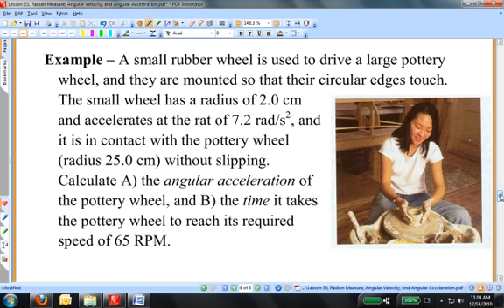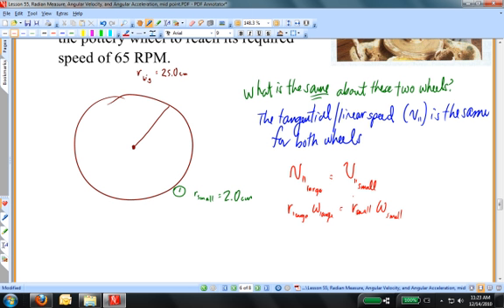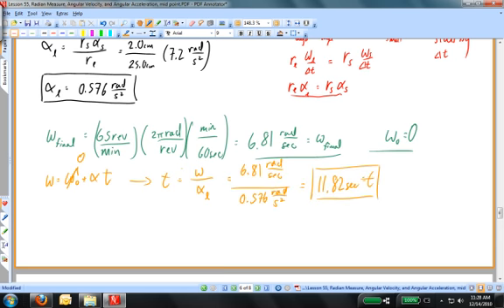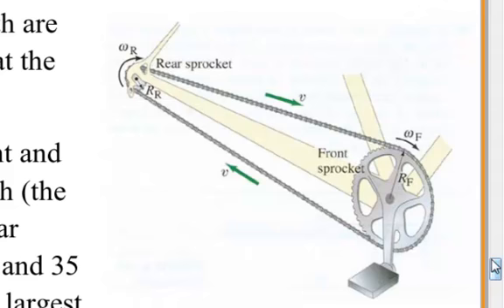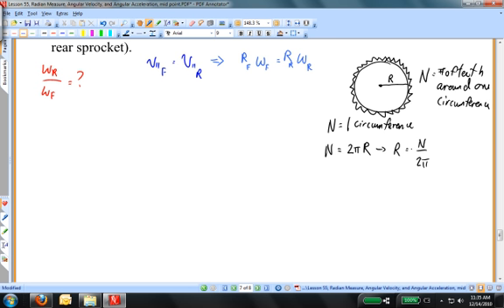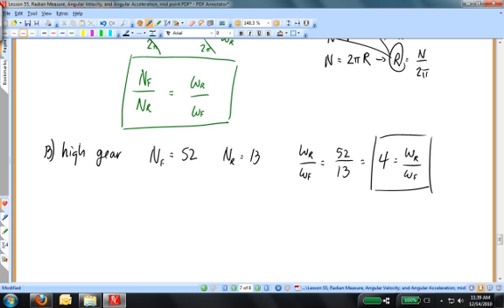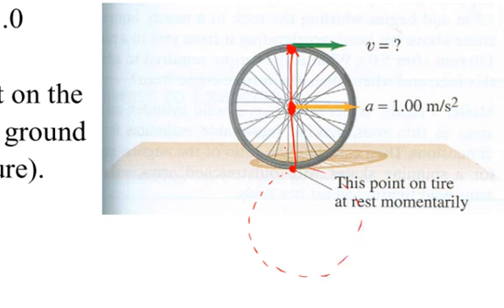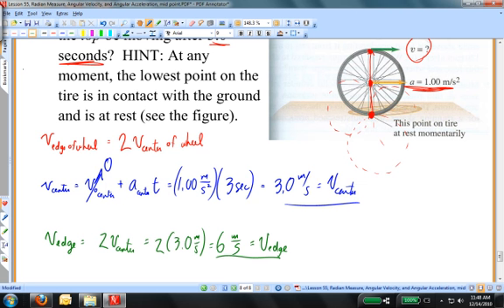Lesson 55, Radian Measure, Angular Velocity, and Angular Acceleration, Part 3.mp4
Lesson 55, Radian Measure, Angular Velocity, and Angular Acceleration, introduced techniques for describing circular motion that is NOT uniform.  The techniques for handling centripetal acceleration and forces has already been discussed.  In THIS lesson, the object is allowed to uniformly speed up and slow down as it moves in a circle.  Measuring angles using RADIANS is reviewed, and the definitions of angular position, angular velocity, and angular acceleration are introduced.  Analogues are drawn between angular and linear motion, and several numerical examples are worked, including some real-world examples that do not appear in the textbook.